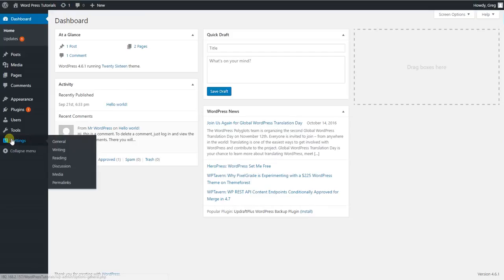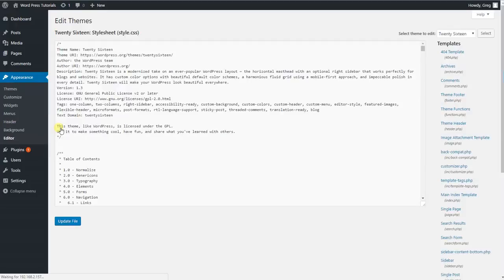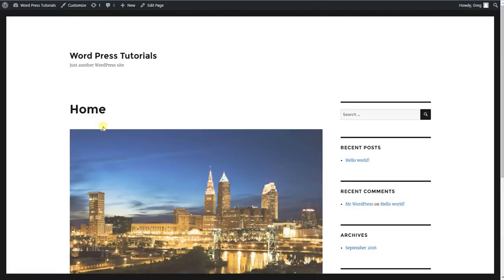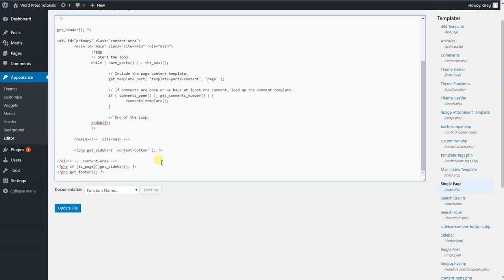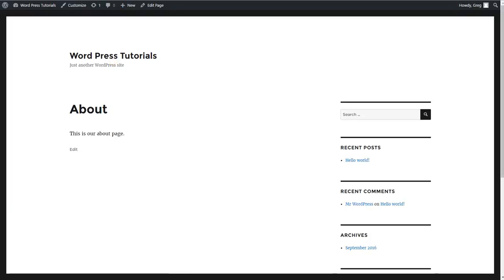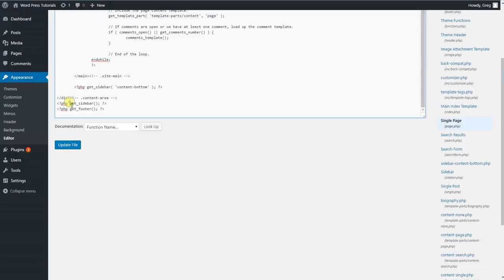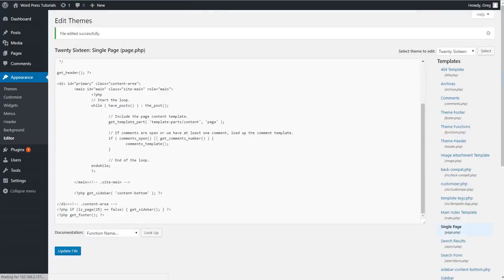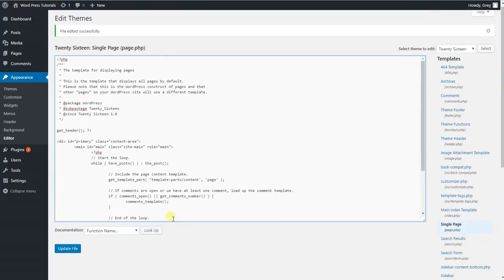WordPress Tutorial - Sidebar Layout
Hey, everyone! In this tutorial, we are digging into our website's code to understand how to hide the sidebar on certain pages.